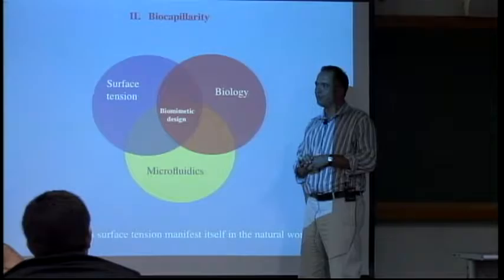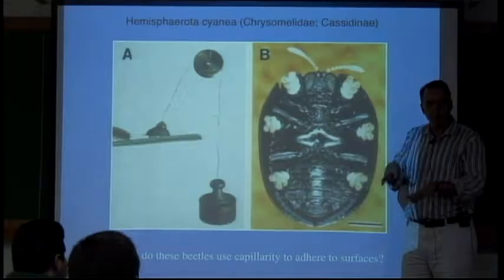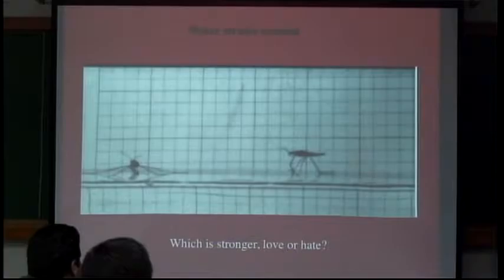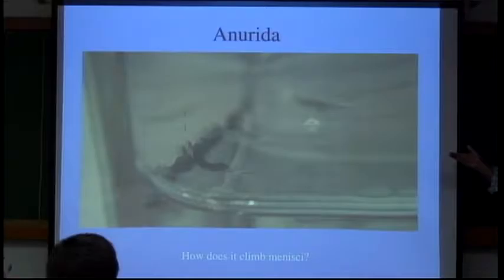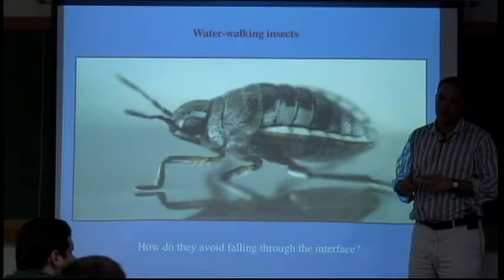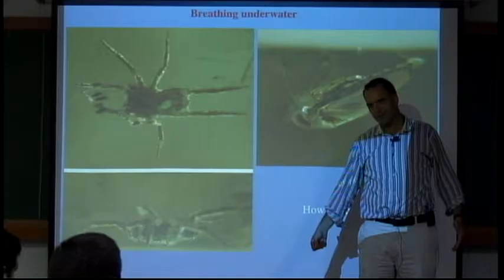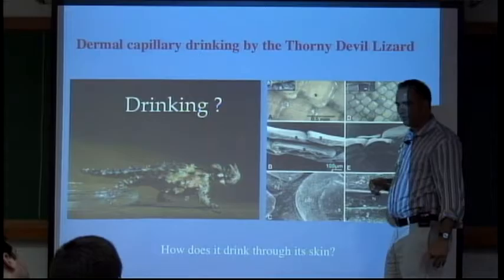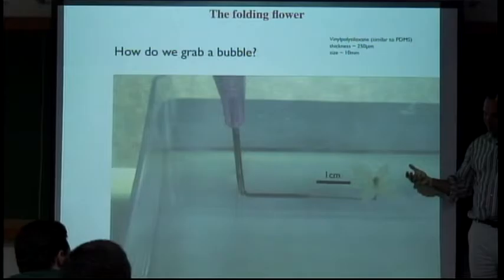Programa de Mestrado: Interfacial Phenomena - Aula 01 - parte 02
Professor: John Bush (MIT)

Referências:
GENNES, P.G., BROCHARD-WYART, F., QUÉRÉ, D. - Capillarity and Wetting Phenomena:. Springer Publishing.  A Drops, Bubbles, Pearls, Waves readable and accessible treatment of a wide range of capillary phenomena.
HOMSY, G. M. - Multimedia fluid mechanics. Second edition. Cambridge University Press, Cambridge, 2007. 1 DVD (Windows and Macintosh). ISBN: 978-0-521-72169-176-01.